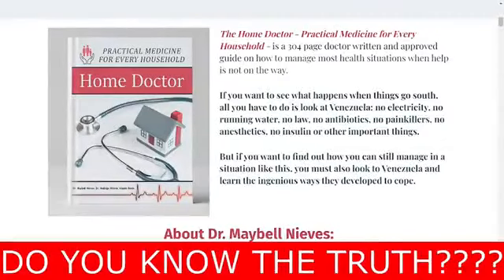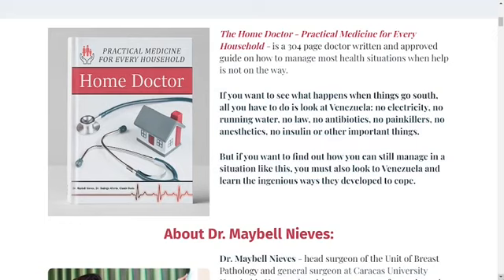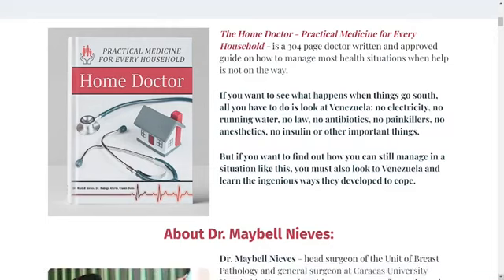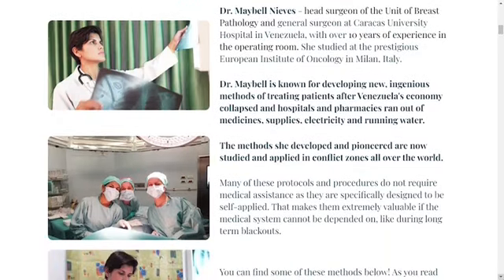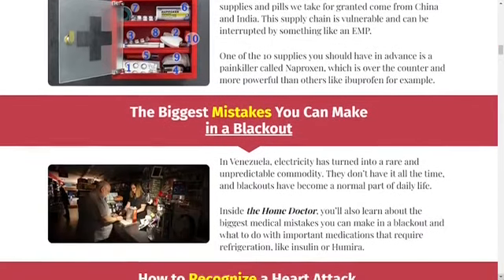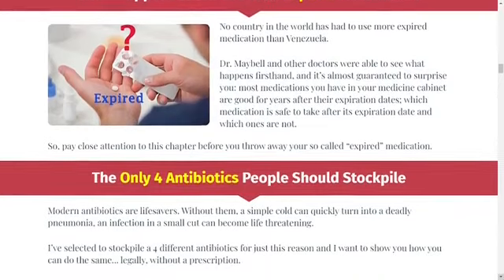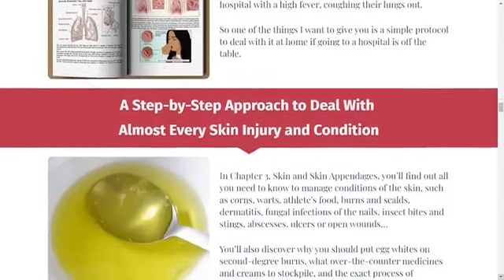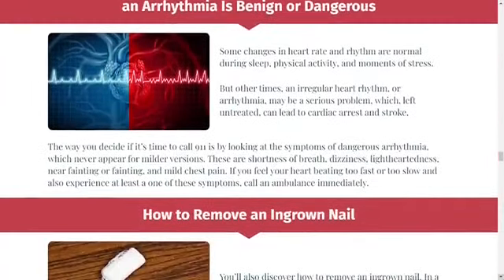🔴The Home Doctor Book Review – All Truth – The Home Doctor Practical Guide – Home Doctor Guide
Ten Essential Medical Supplies

The Home Doctor includes a list of must-have medical products for every family. These supplies include medical equipment, over-the-counter (OTC) medications, and topical treatments necessary to treat various common conditions. These resources often run out rapidly. This part will teach about several less well-known but more effective alternatives to routinely prescribed pharmaceuticals.

Avoid These Errors During A Blackout

Venezuela does not always have access to electricity. Venezuelans now experience blackouts regularly. The Home Doctor includes some of the most frequent medical errors during a blackout. This section will teach how to maintain drugs that need refrigeration, such as insulin, during power outages.